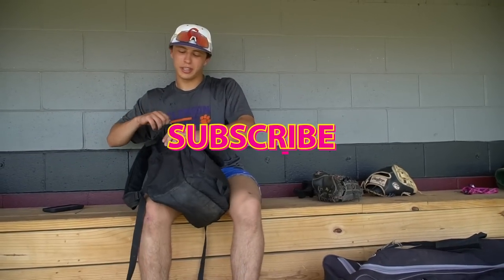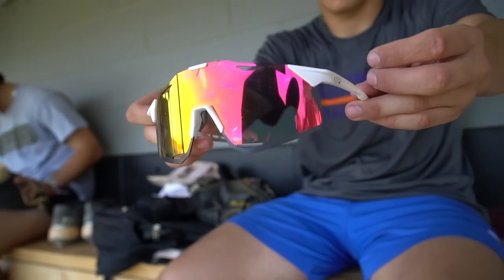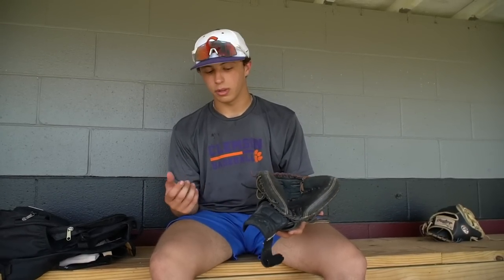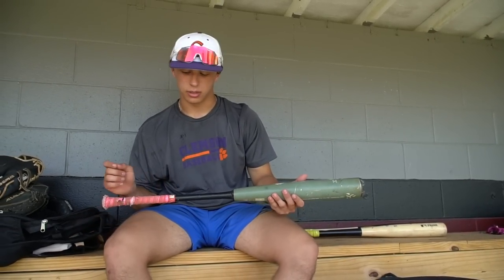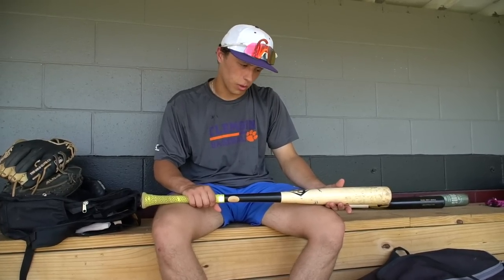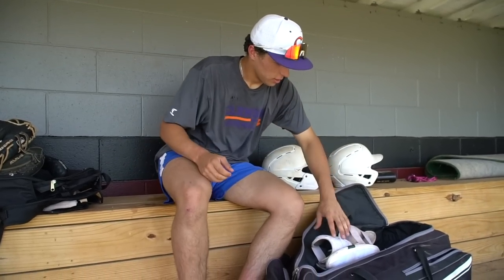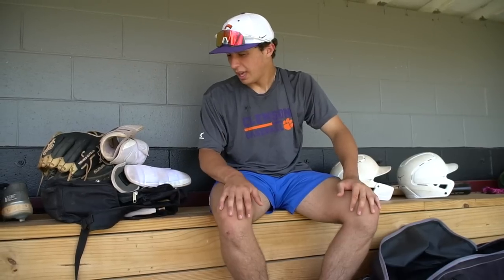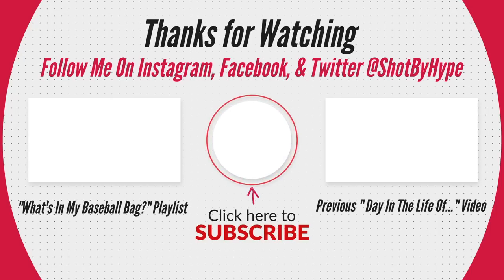Episode 35: What's In My Baseball Bag? Ft Ty Marshall (Class Of 2023 Catcher Committed To Clemson)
Episode 35: For this episode I went down to Columbia, SC And Filmed with Ty Marshall who is a Catcher Currently Committed to Clemson. He is a Class of 2023 with great power, and good defense. We sit down and he goes over all the items in his bag from Bats, to Gloves, to all his accessories. Be sure to give him a follow on the Gram @T.Marshall2 & be sure to give me a follow as well @ShotByHype.

It's a Huge help in Building the Channel, and Supports me to Travel and film more Episodes outside my Area.